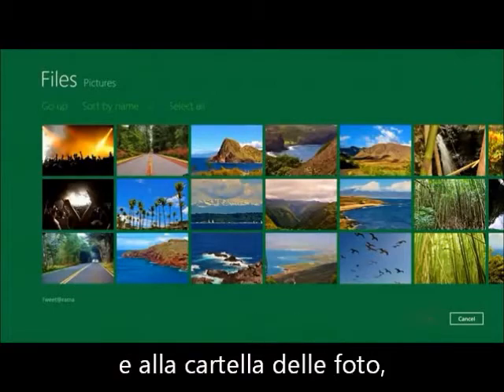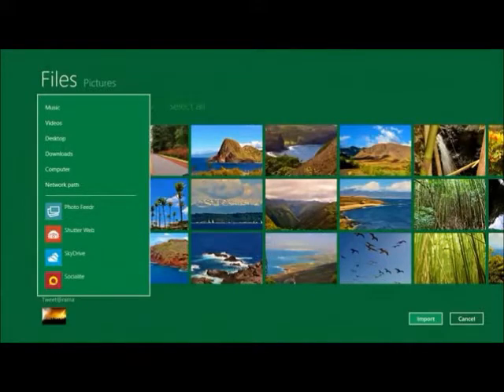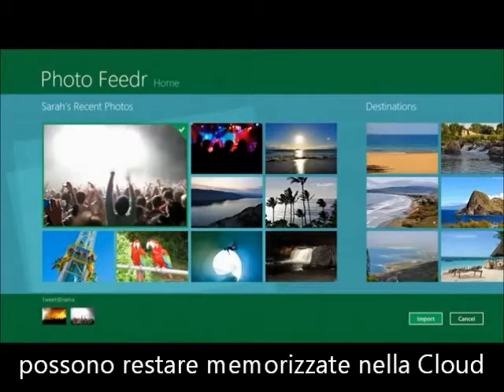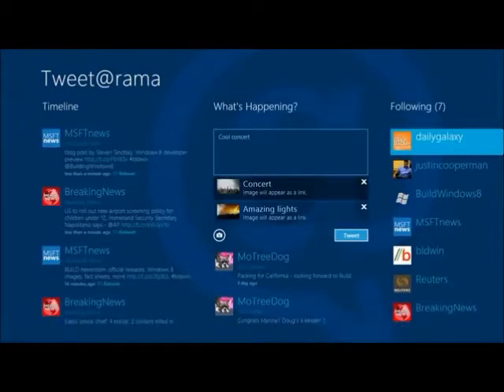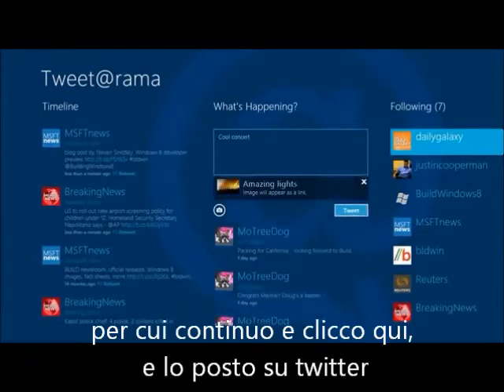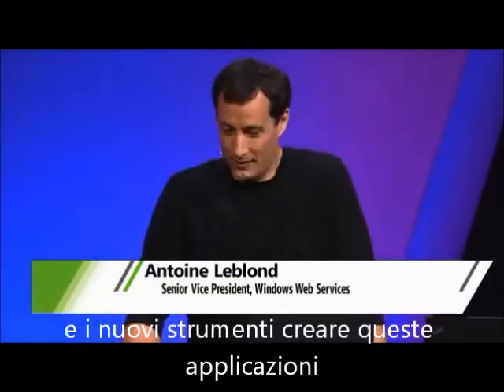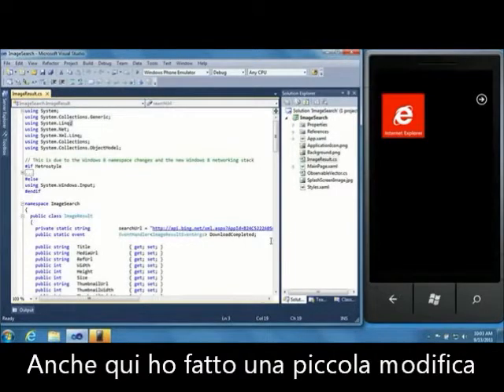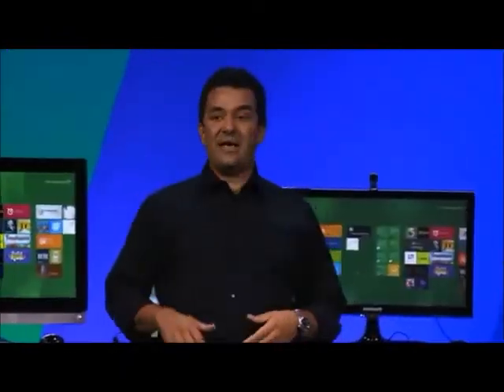Microsoft reinventa Windows - Presentazione di Windows 8 Developer (SUB ITA)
Presentazione in anteprima agli sviluppatori del nuovo sistema operativo Microsoft Windows 8. Sottotitoli in italiano.